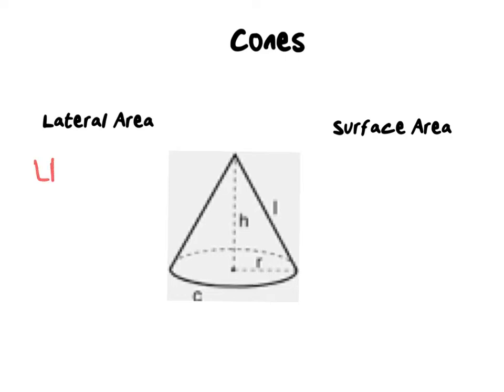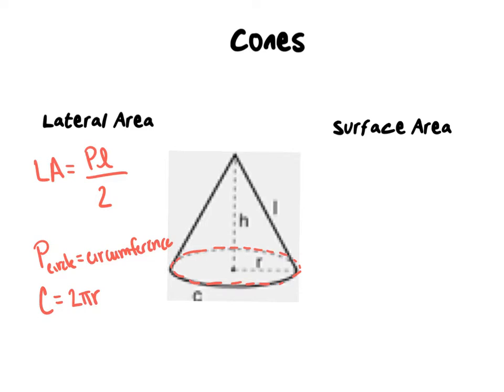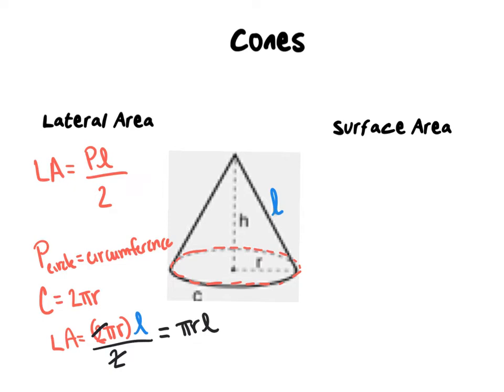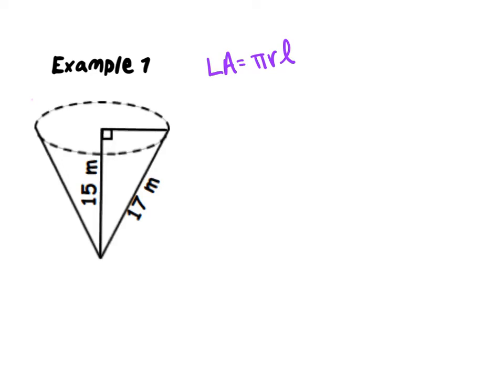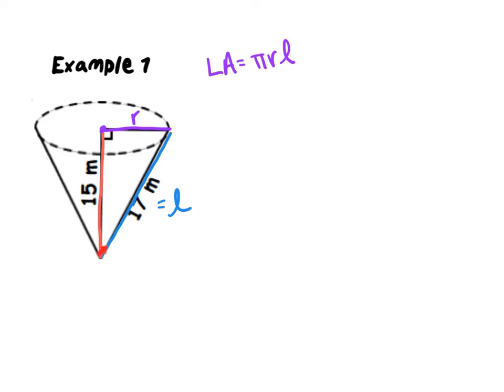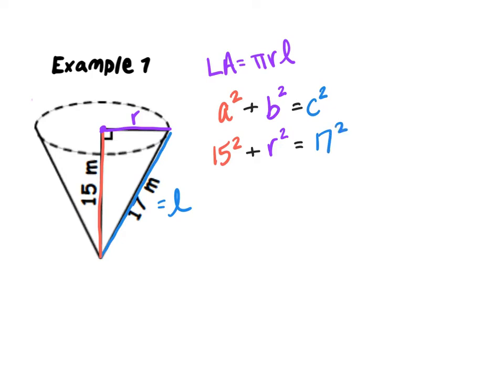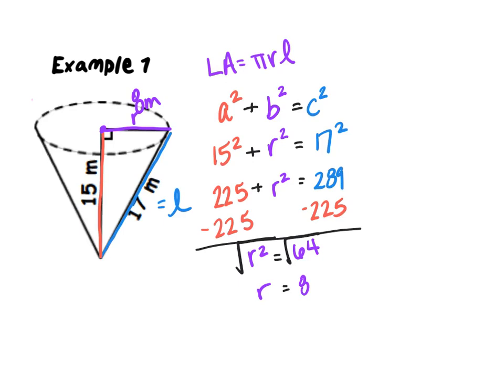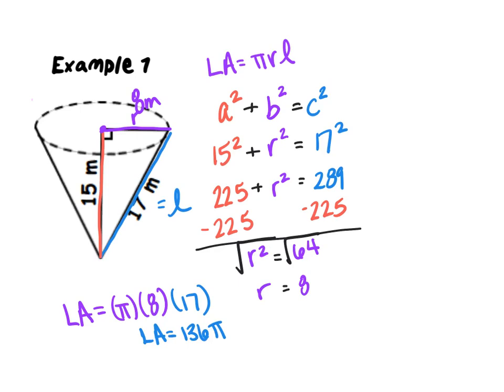Cones Lateral Area